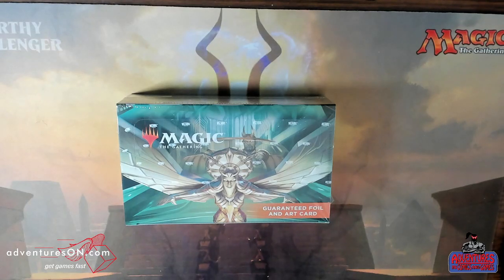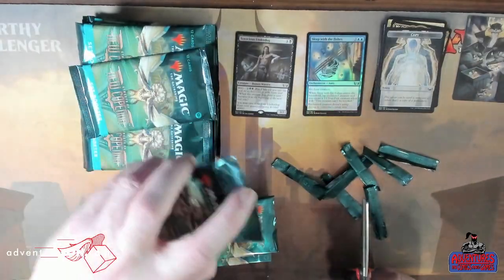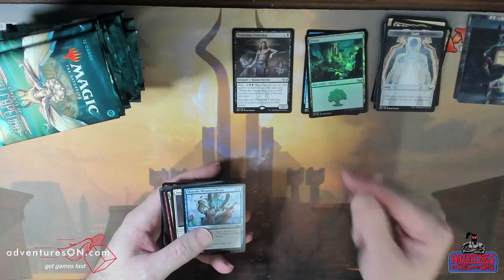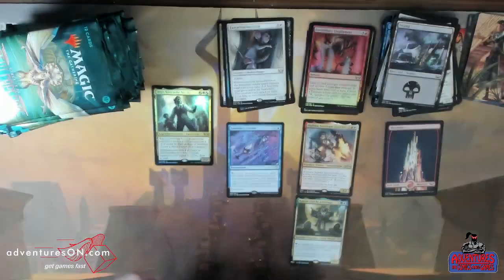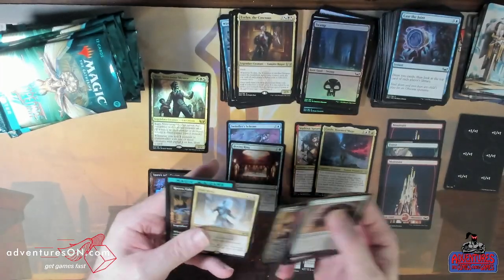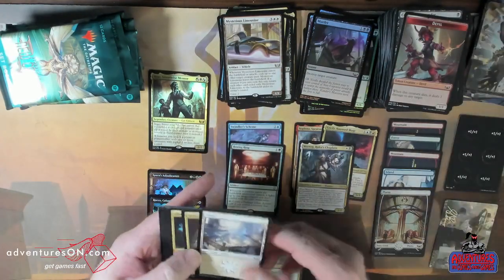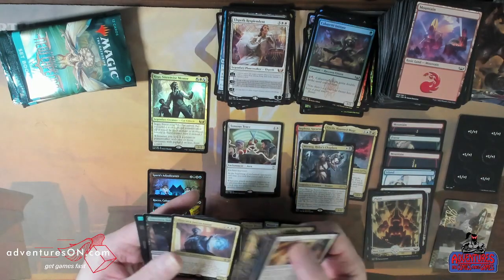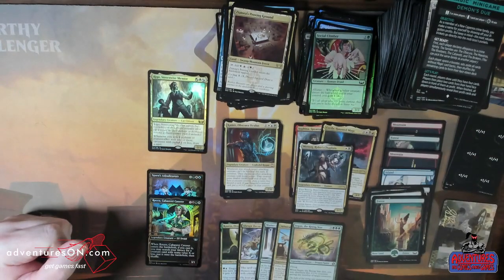Streets of New Capenna Set Box #2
The theme of the set is pretty fun! Lots of very cool showcase cards!